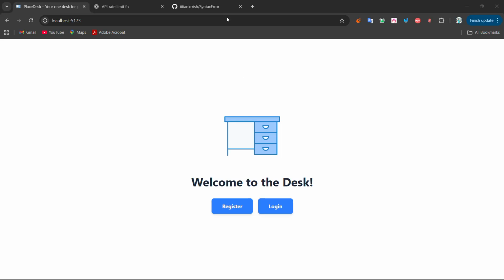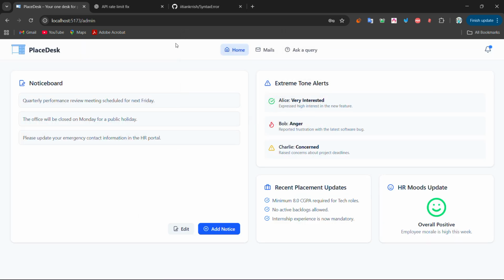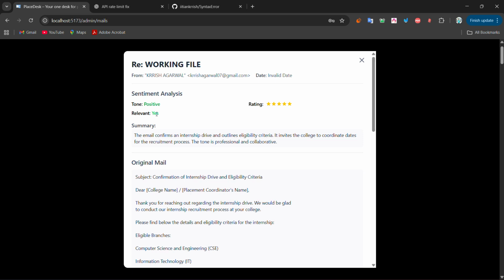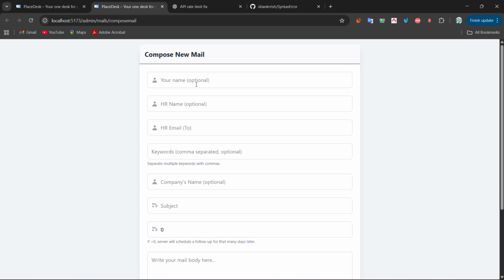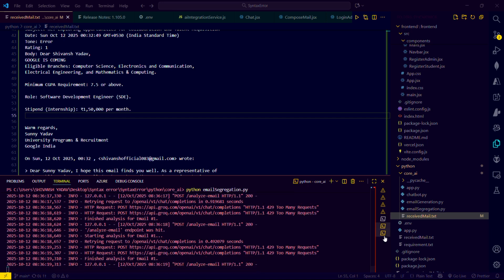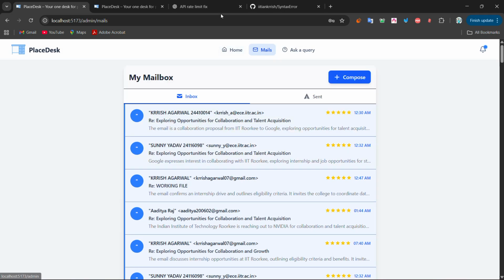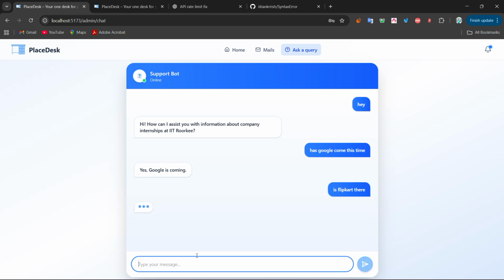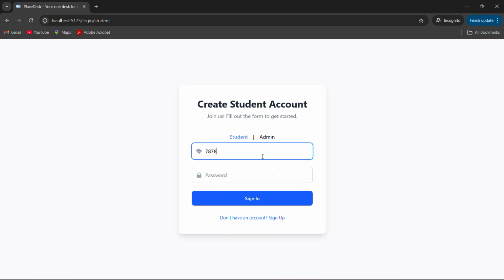SYNTAX ERROR SUBMISSION